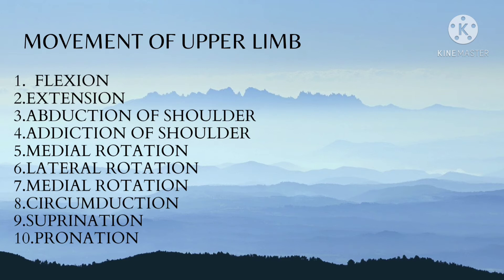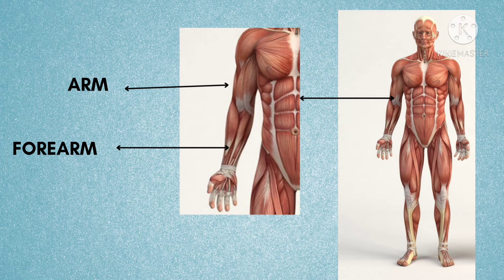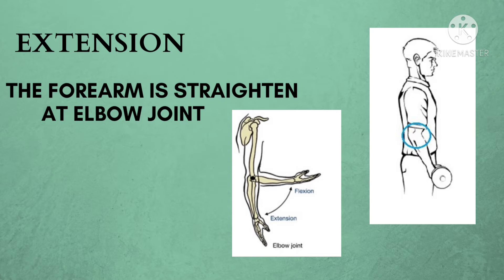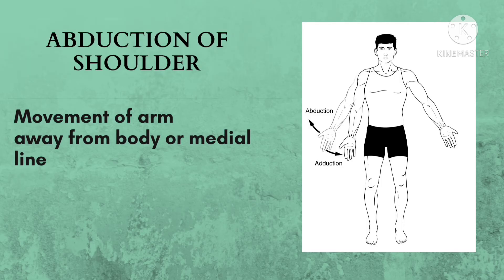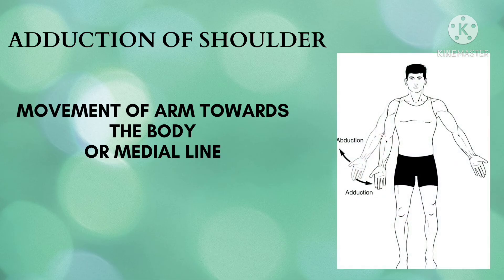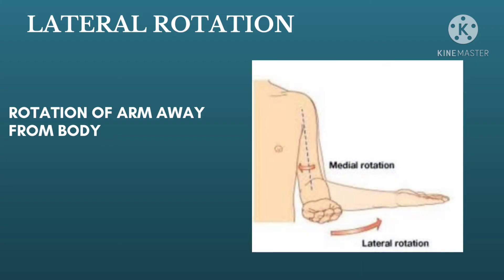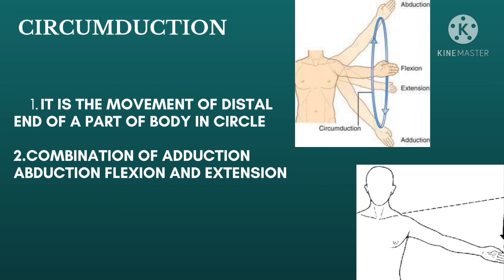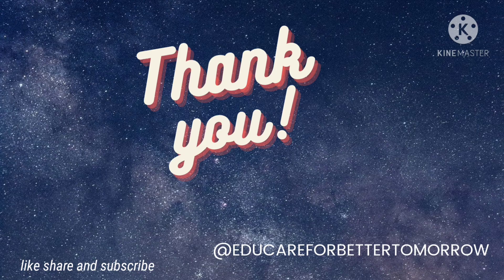General Anatomy | Terms related to Movements of Upper limb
General Anatomy chapter

1. Terms related to movements of upper limb

Reference book- B.D Chaurasia's textbook of Anatomy

Credit- Canva app and Kinemaster
Photos - KENS HUB